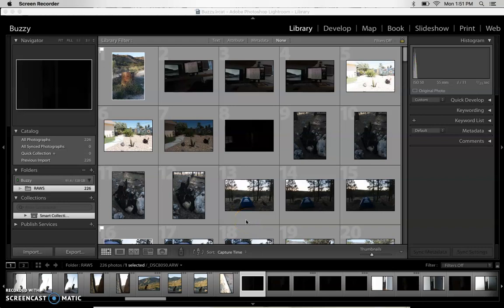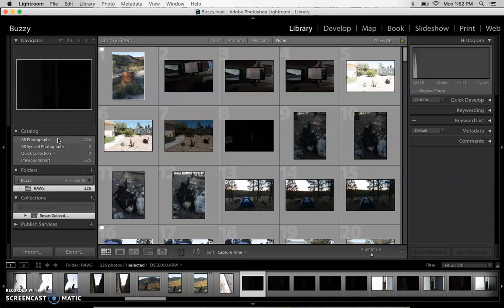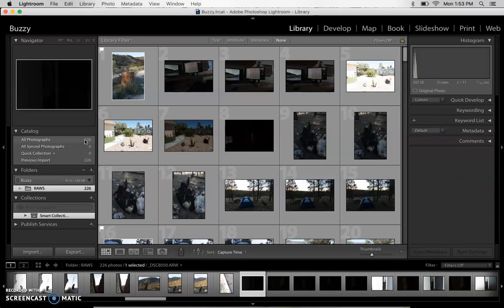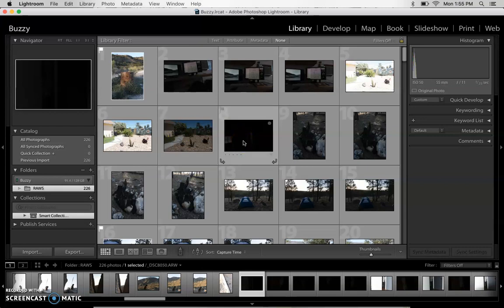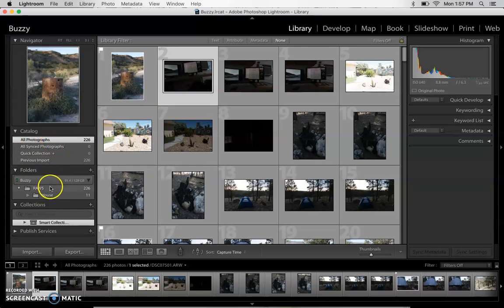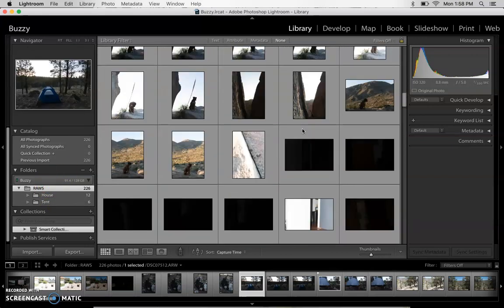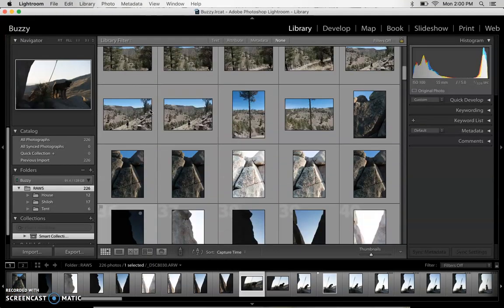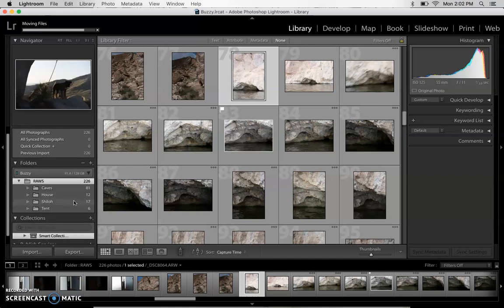Organizing with Folders in Lightroom